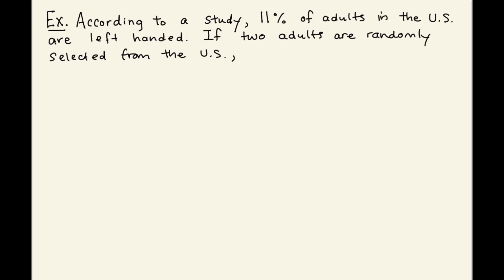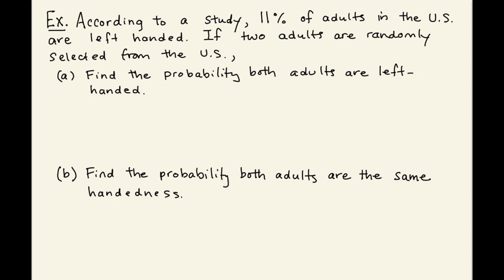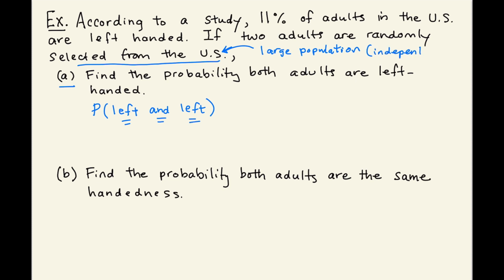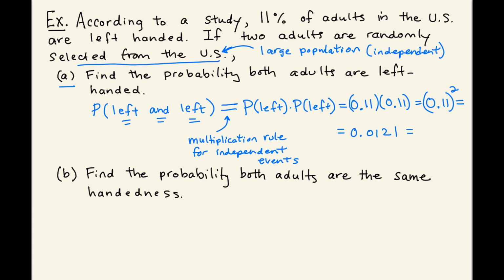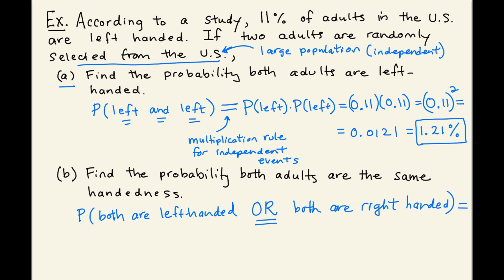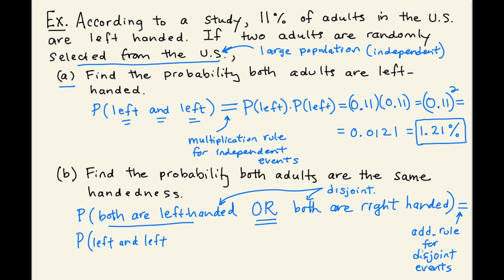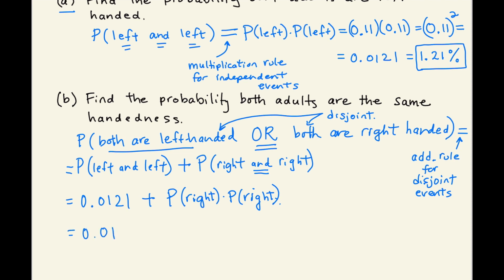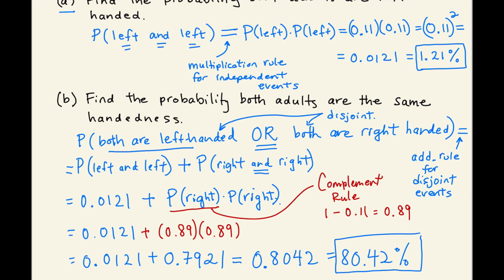Example 2: Using the Multiplication Rule (independent events) & Addition Rule (disjoint events)